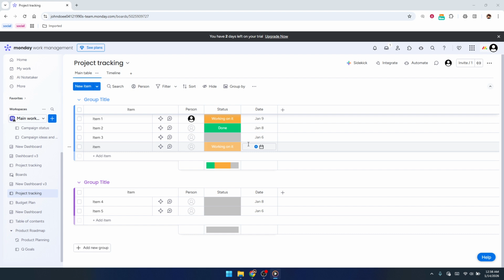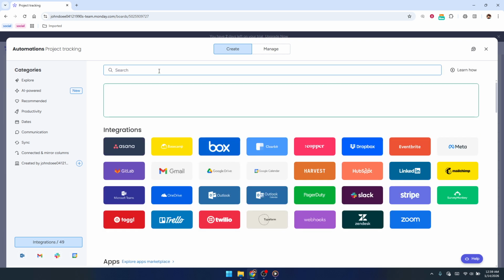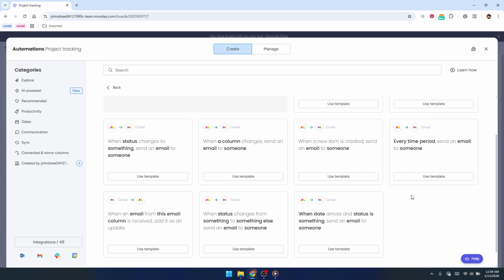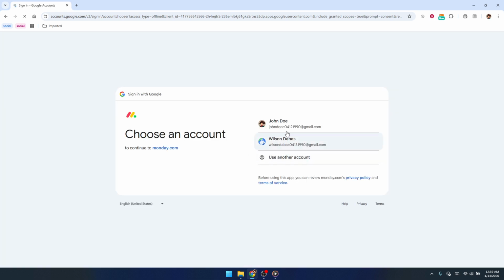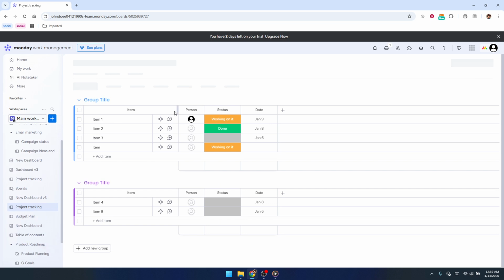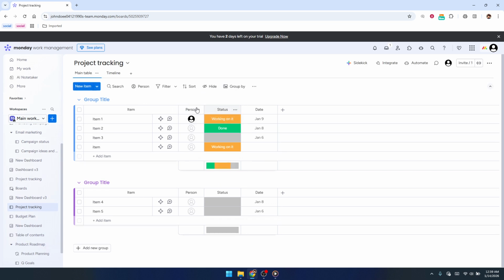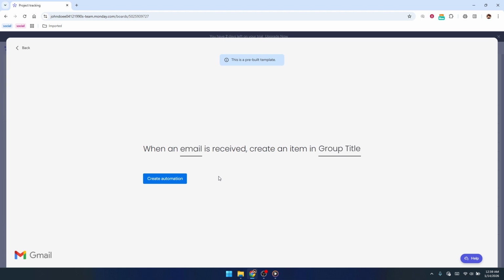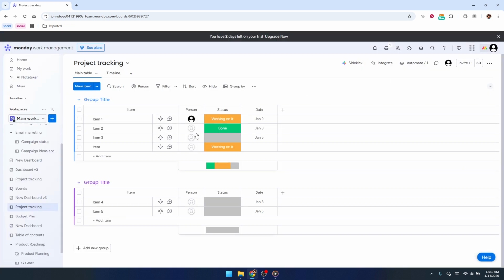How To Integrate Emails With Monday.com [2026 Guide]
In today's video we cover: monday.com integration, email integration, monday.com tutorial, how to use monday.com, email management, project management tools, productivity tips, monday.com guide, workflow automation, email workflow, monday.com features, team collaboration, CRM integration, task management, business tools, digital organization, productivity software, email apps, online collaboration

-Google Drive
-Google Meets
-Google Sheets
-Google Chrome
-Google Forms
-Google Gmail